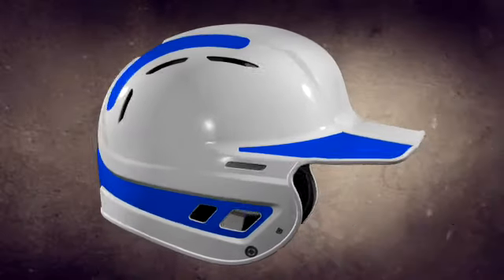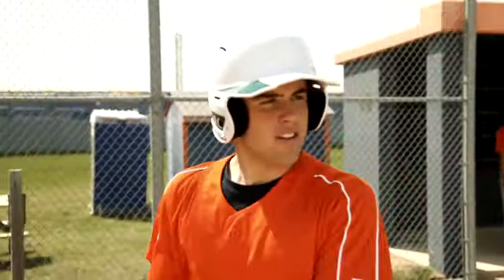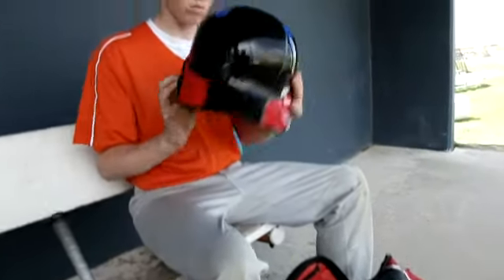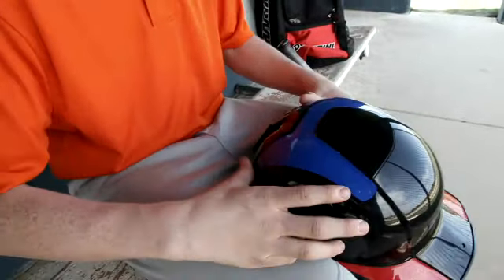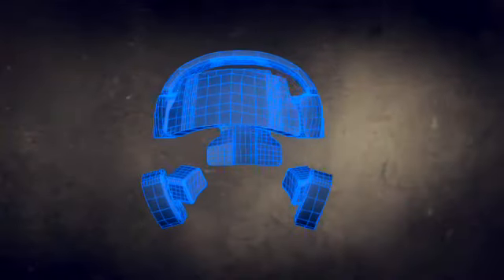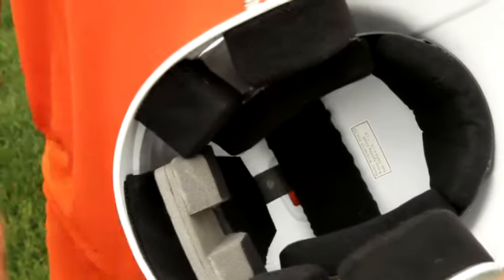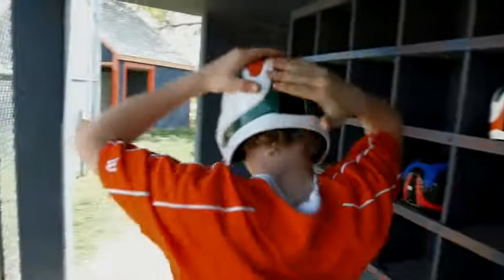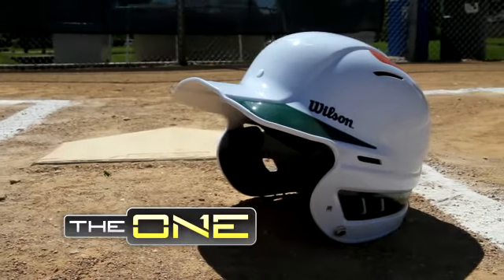TheOne 050410 iPhone 16x9 001